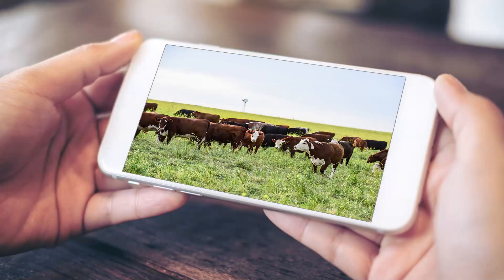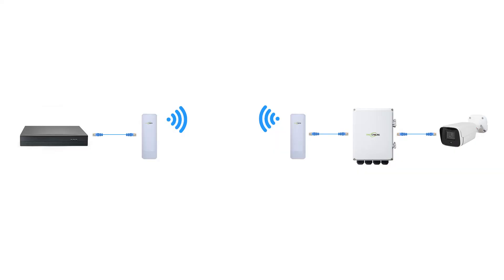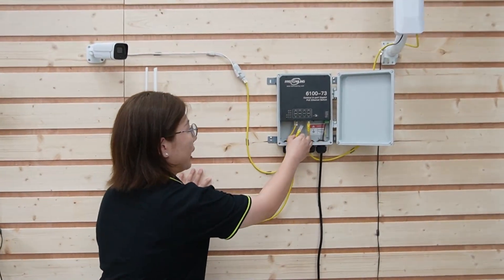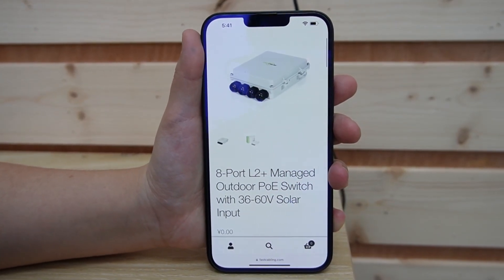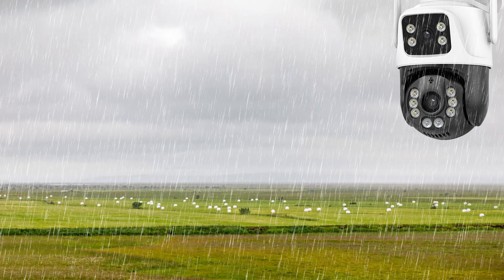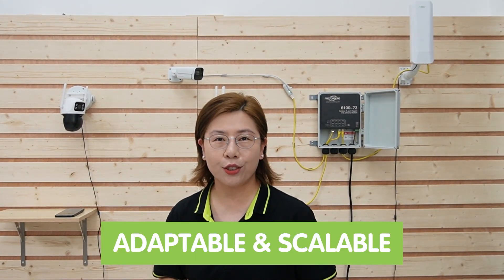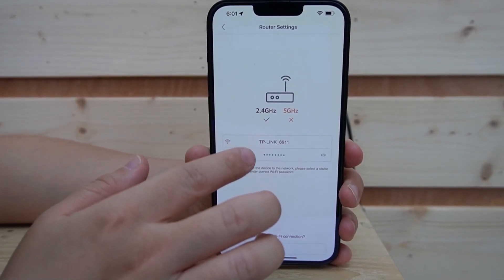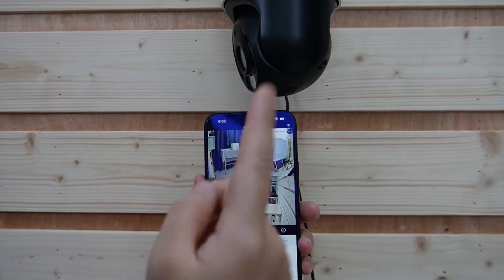Mastering Long Range WiFi Coverage for Remote Farm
Today, we're building on our previous discussions around enhancing your farm's WiFi coverage, focusing on mastering long-range WiFi solutions for remote operations. If you've ever struggled with internet connectivity issues on your farm or wondered how to keep an eye on your remote assets with ease, this video is tailor-made for you.

0:00:00 Recap Previous Video about Long Range IP Surveillance for Farm or Ranch
The Need for WiFi Coverage for Your Farm
Introduction to the Use of Access Point
The Convenience of Adding WiFi Security Camera
Introduction to Dual Lens WiFi PTZ Camera